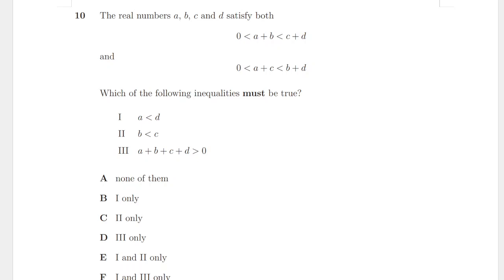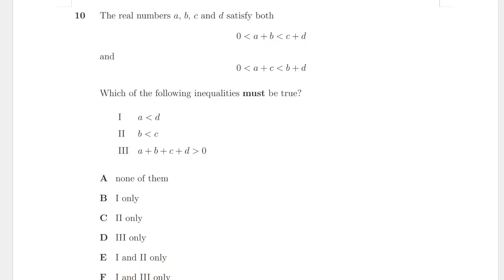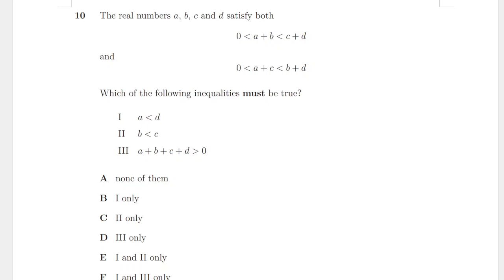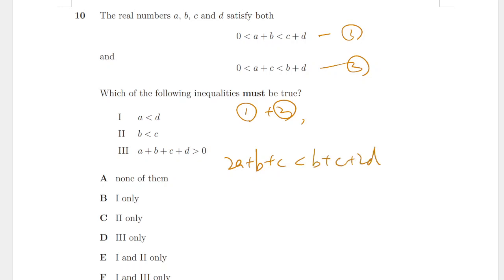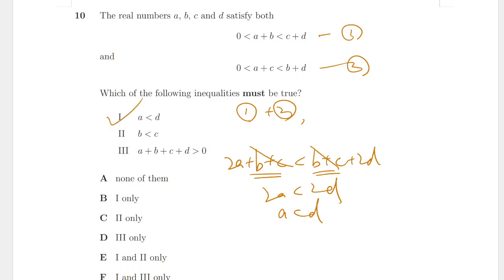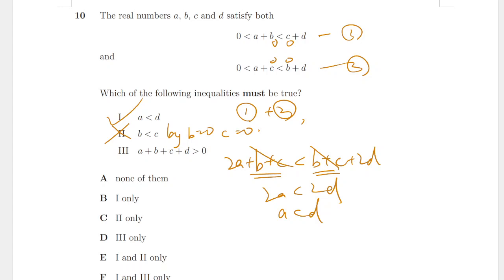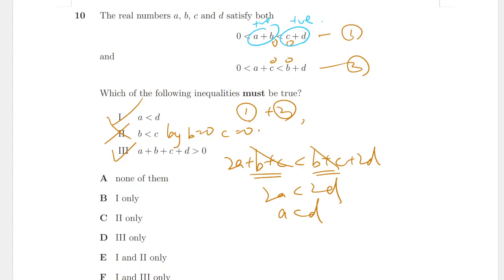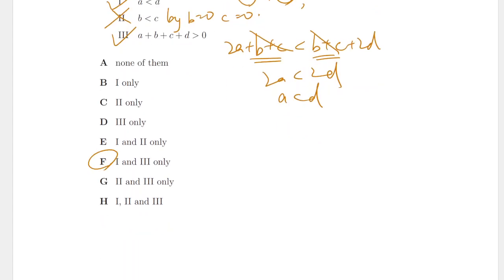STEPBeast - TMUA 2020P2/Q10 (Logic)